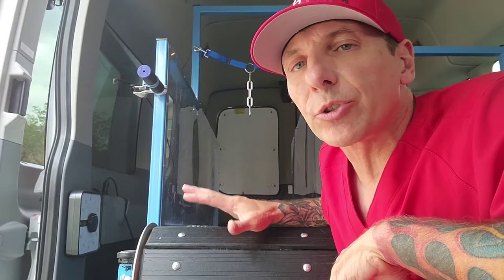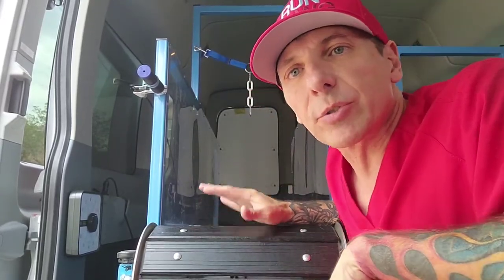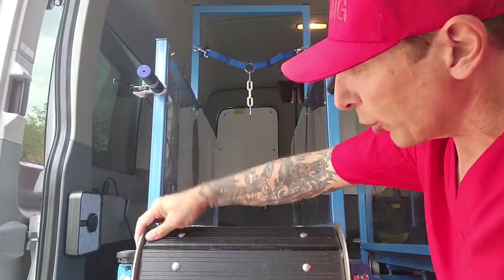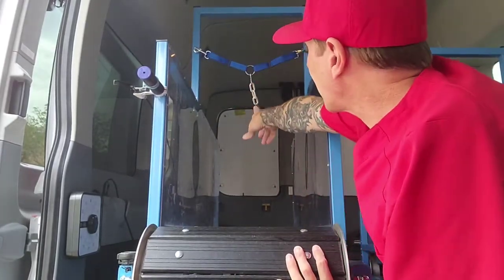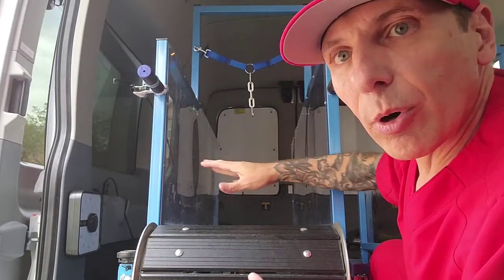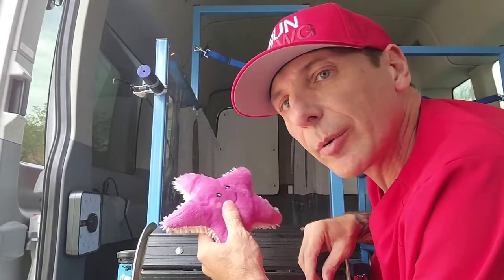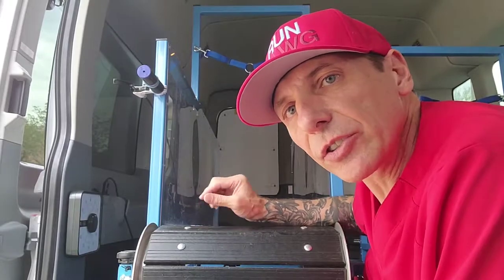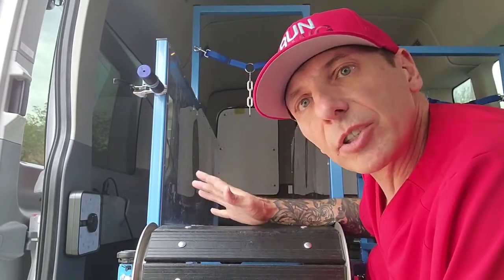How A Non-Motorized Dog Treadmill Works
RUN DAWG is a "mobile dog gym" located in Las Vegas NV. We use nob-motorized dog treadmills called "slatmills" to exercise dogs in a safe and climate controlled environment. Here is how the treadmills work.